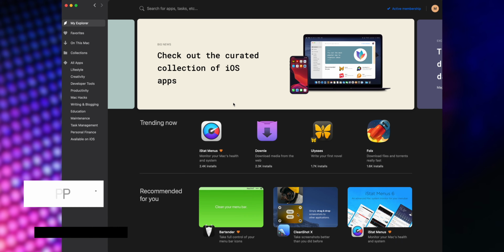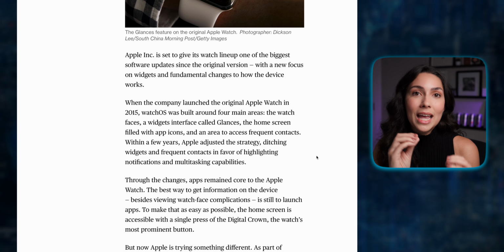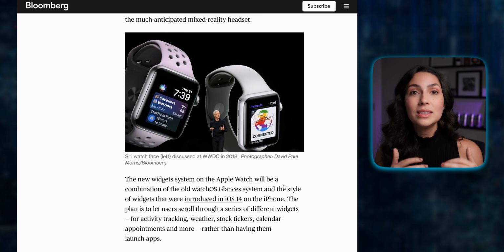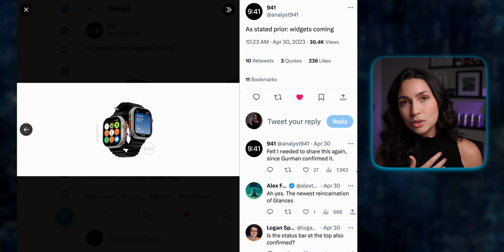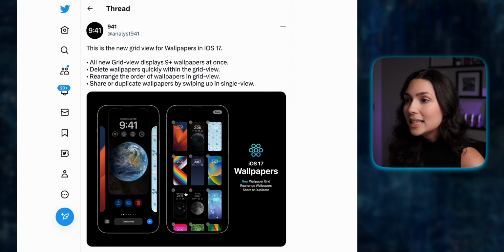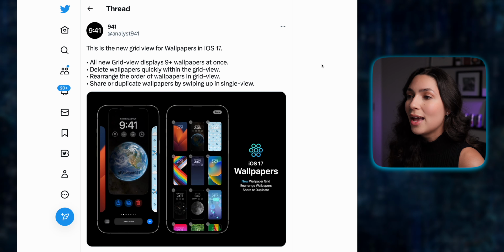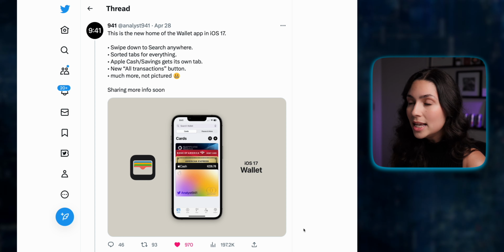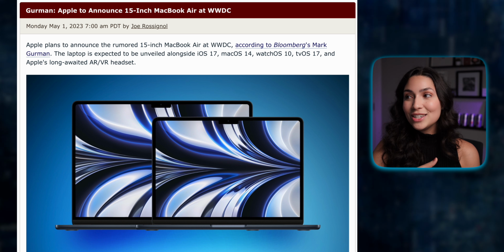iOS 17 and WIDGETS on the Apple Watch COMING SOON!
🎥 My Gear!